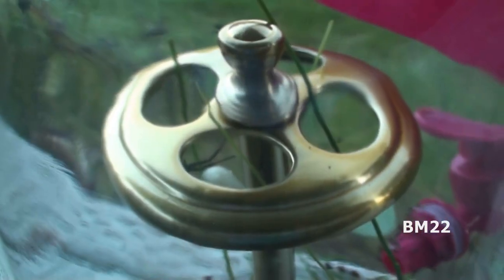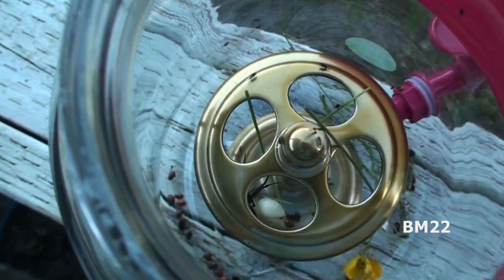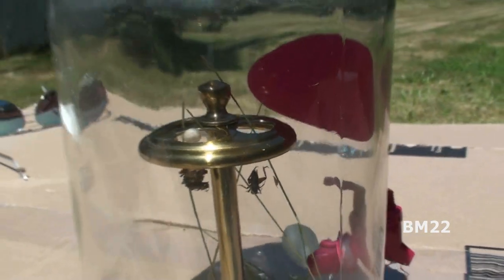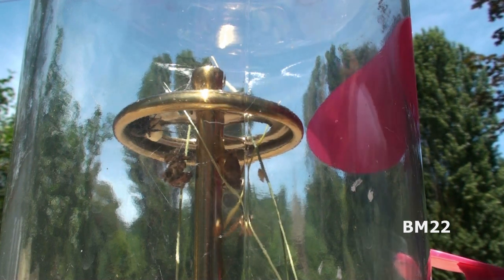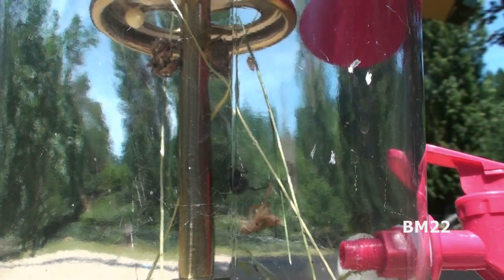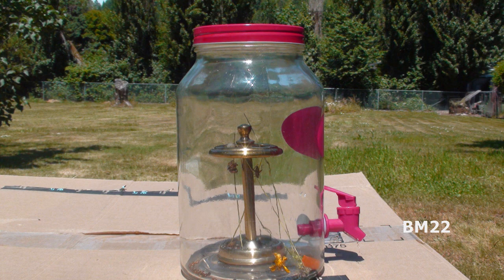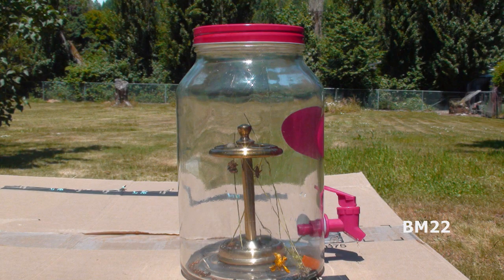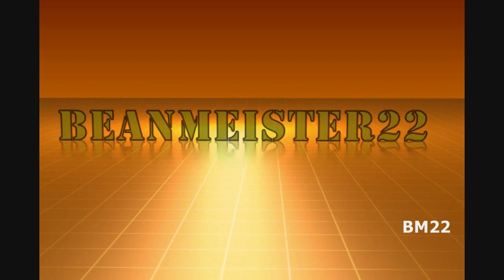Black Widow Spider Big News: Observation Tank Week 2